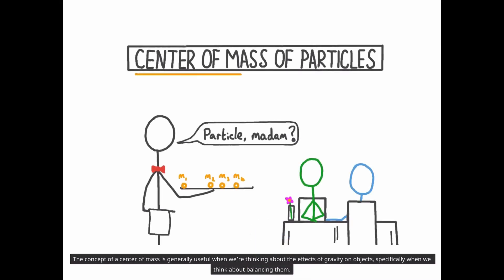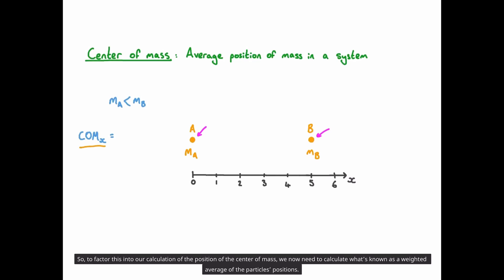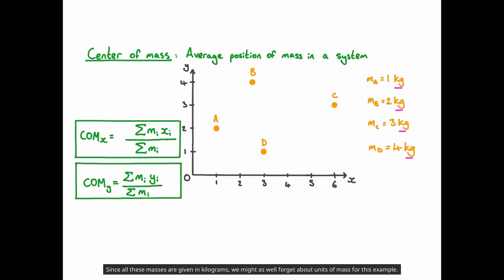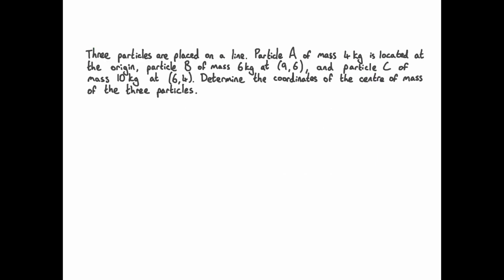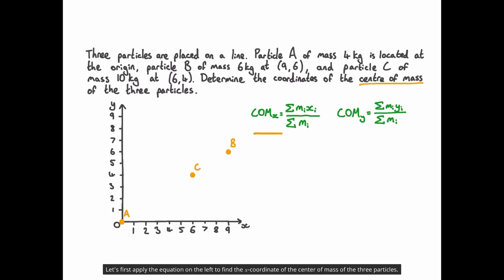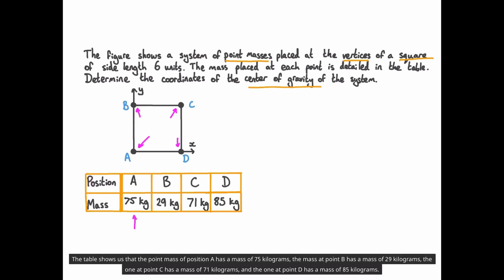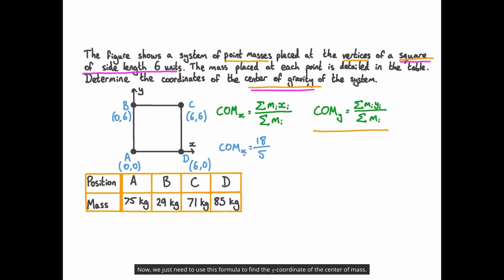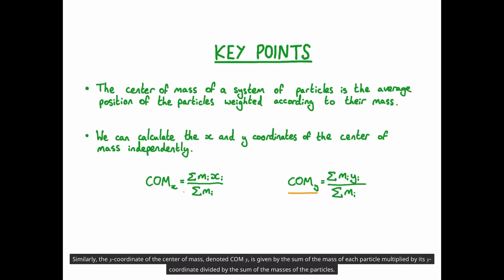Edexcel AS and A Level Further Mathematics • Further Mechanics 2 • FM2| Center of Mass of Particles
In this lesson, we will learn how to find the position of the center of gravity (or center of mass) of a set of particles arranged in a two-dimensional plane.